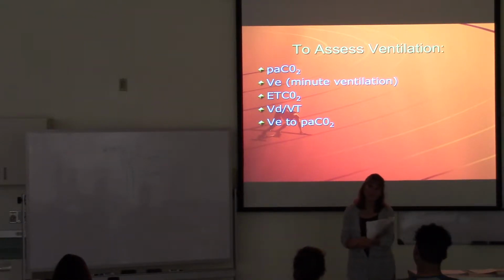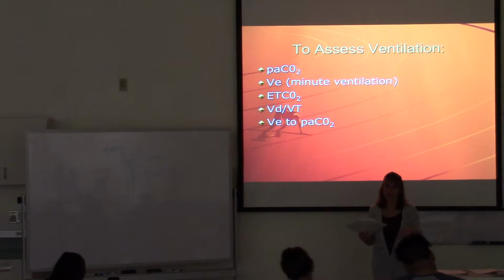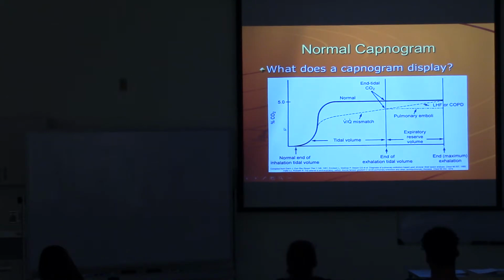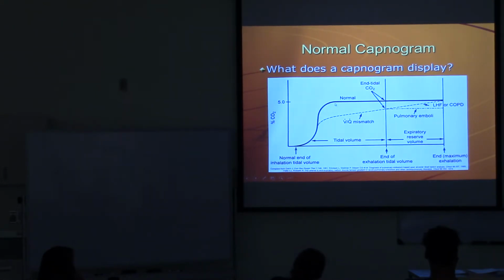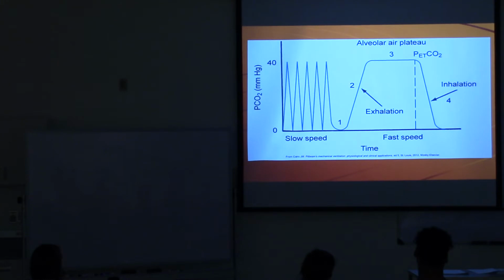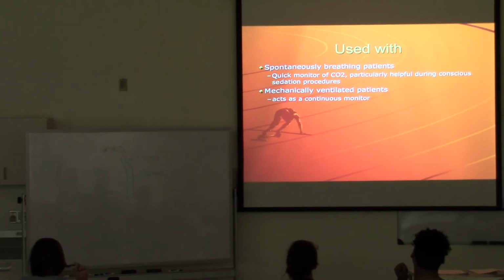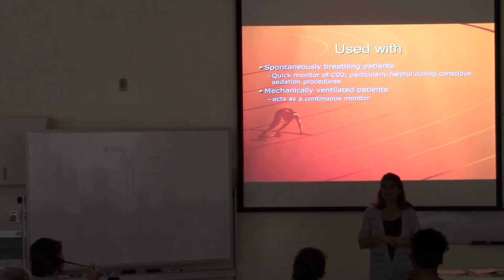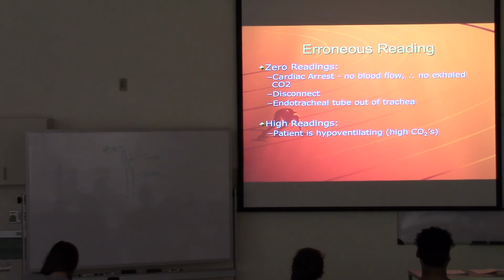Mechanical ventilation week 11 part 4